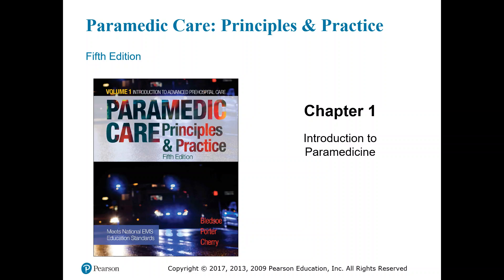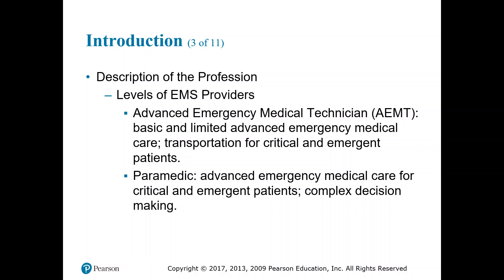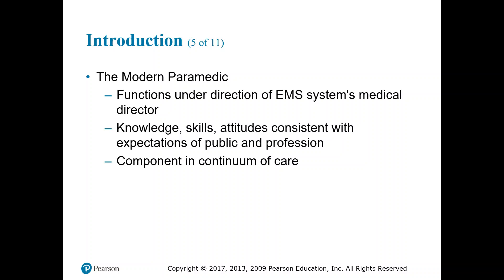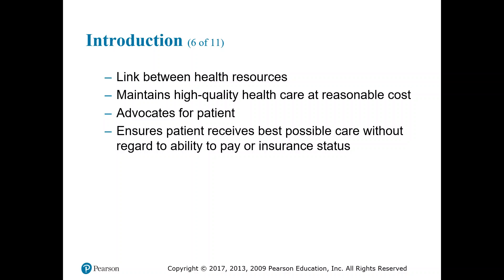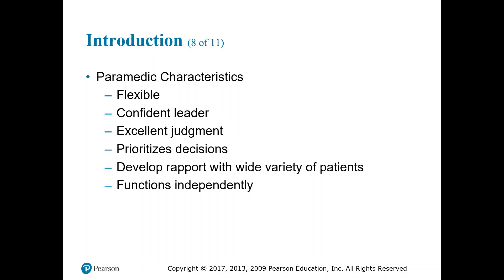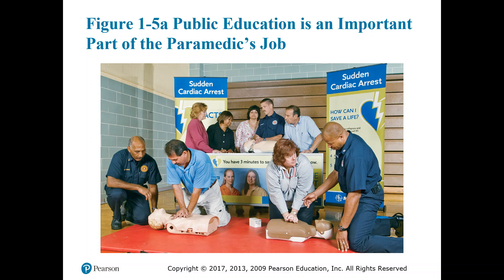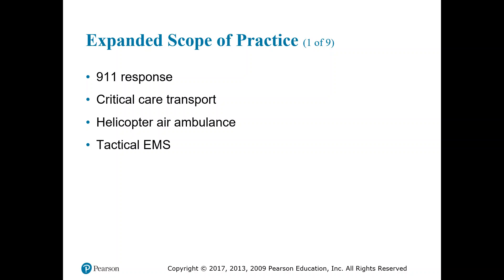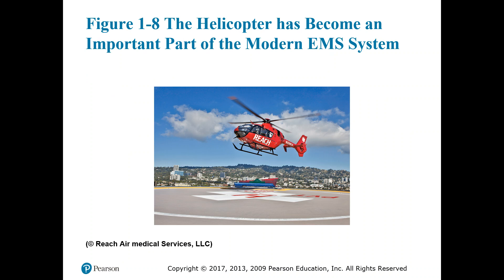Introduction to Paramedicine